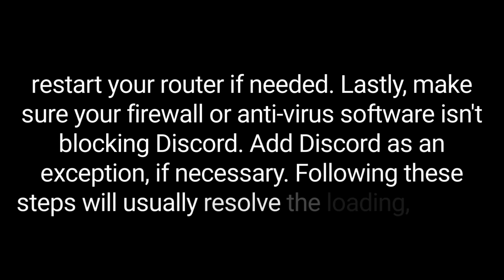HOW TO FIX THE “LOADING CHUNK FAILED” ERROR ON DISCORD QUICKLY AND EASILY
In this tutorial, Learn HOW TO FIX THE “LOADING CHUNK FAILED” ERROR ON DISCORD QUICKLY AND EASILY and restore your Discord experience. This step-by-step guide will walk you through resolving the error by addressing common causes like unstable internet, corrupted files, or app settings. We’ll cover solutions such as restarting the app, clearing cache, disabling hardware acceleration, or reinstalling Discord. Perfect for users who need a fast and simple fix. Chat smarter with these easy steps!

LearnBase does not own, operate, host, resell, or distribute any streaming applications, add-ons, websites, IPTV services, or related content. While this video may reference third-party services, we cannot verify whether they hold the necessary legal licenses to distribute their content.

It is the sole responsibility of the user to ensure compliance with applicable laws and regulations in their region. We strongly encourage viewers to access only content that is legally available in the public domain. Any use of media or services is at the end user’s own risk and discretion.